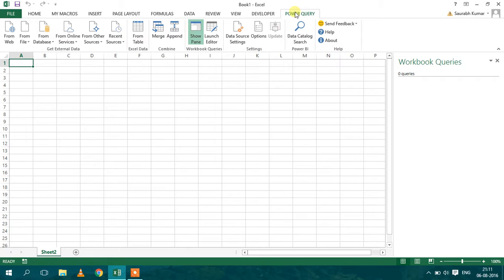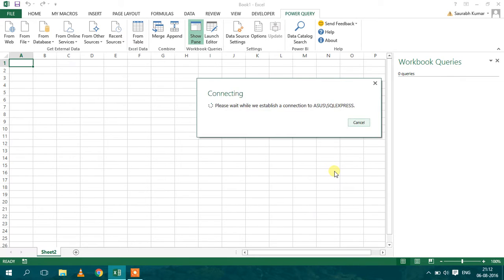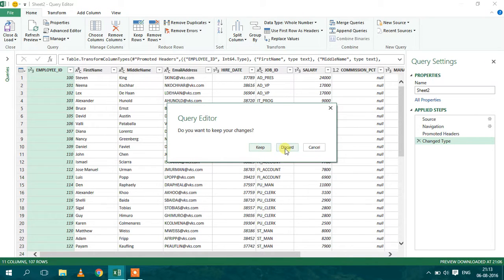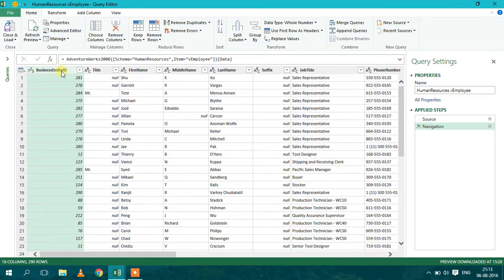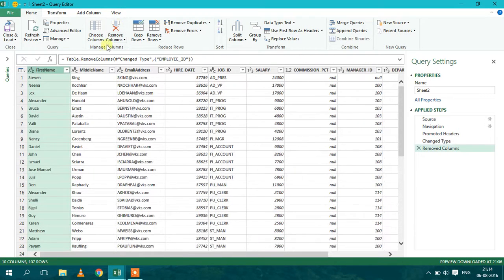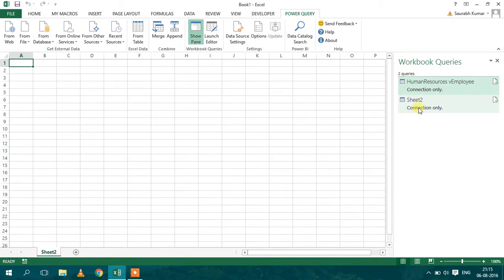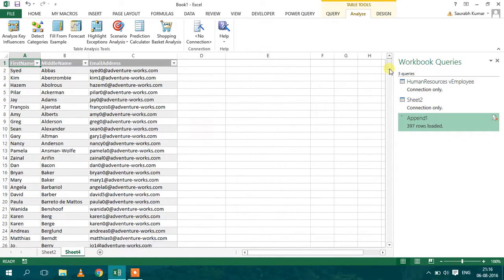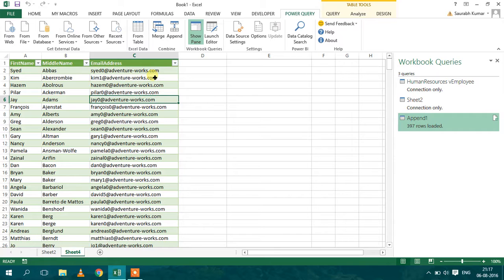Excel Tutorials - Appending data from multiple sources using PowerQuery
How to import data from multiple sources in a single spreadsheet using Excel PowerQuery plugin